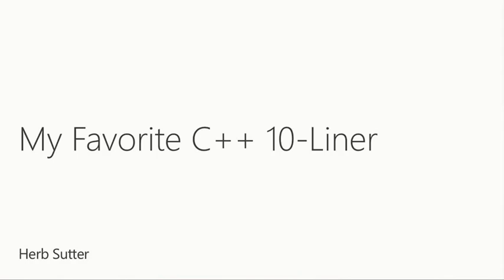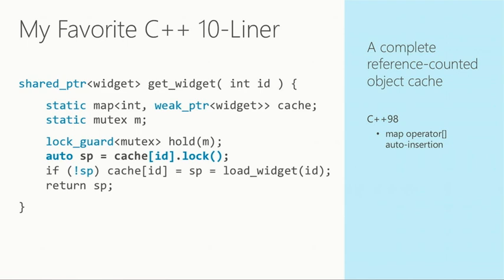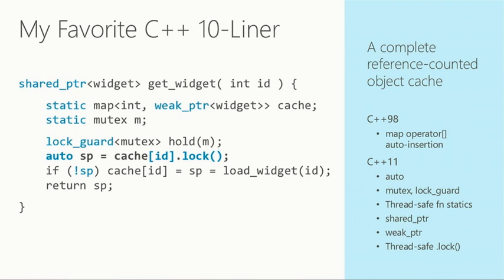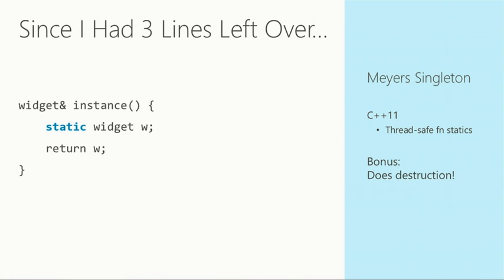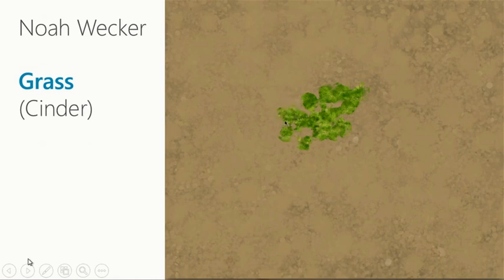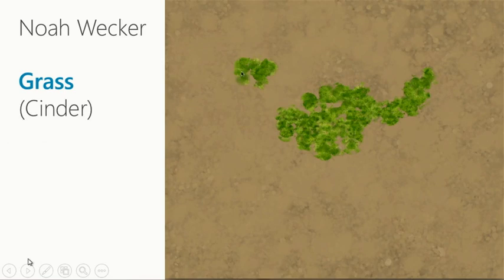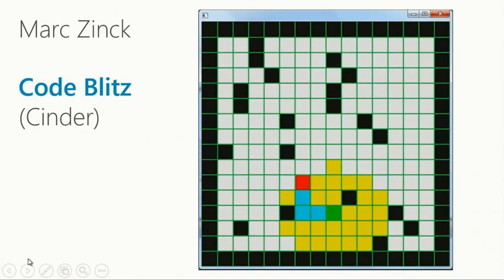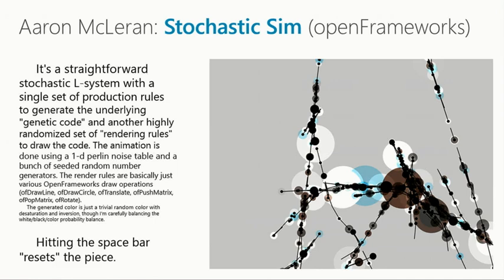GoingNative 2013 - Herb Sutter: My Favorite C++ 10 Liner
I’ll share my favorite 10-line piece of C++ code I’ve come across and explain just how amazingly much it does in those 10 lines. And, if that doesn’t fill 20 minutes, I might just share more than one 10-liner…